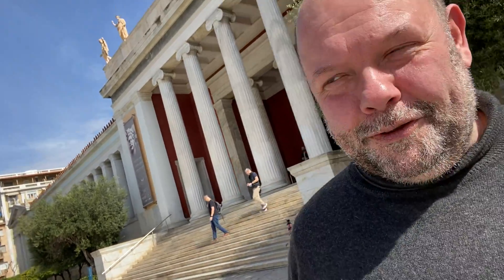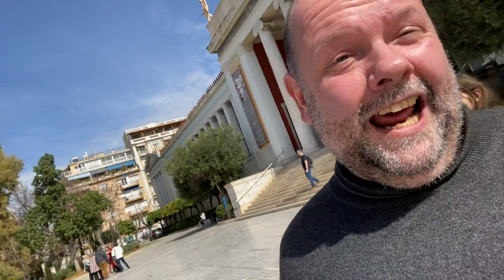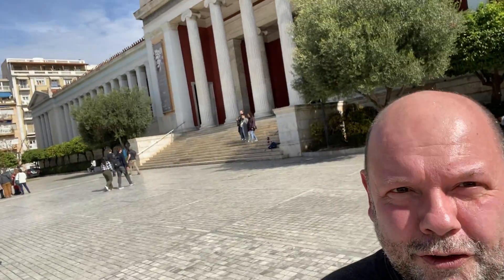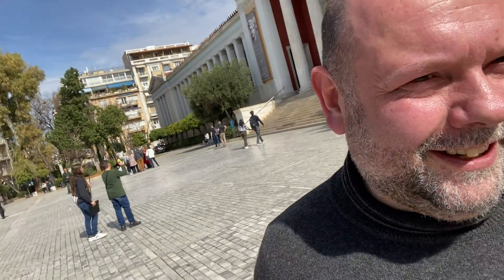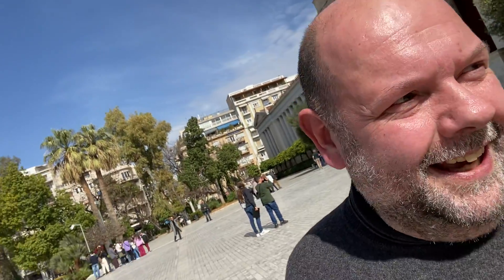A watchmakers view on the Antikythera Mechanism - Naaa bring Buzz! 🤣🤣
Having studying this mechanism for years, now I finally was able to see it for real. Even more impressive and it changed my view!
Greek National Archeology Museum in Athens